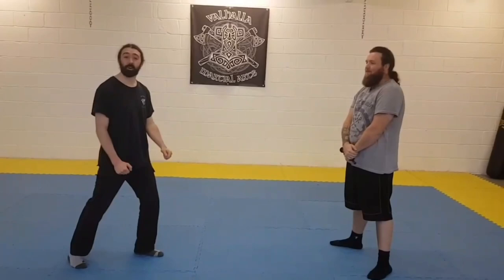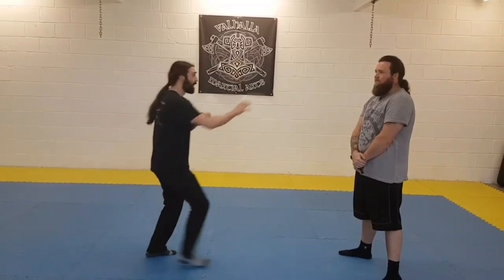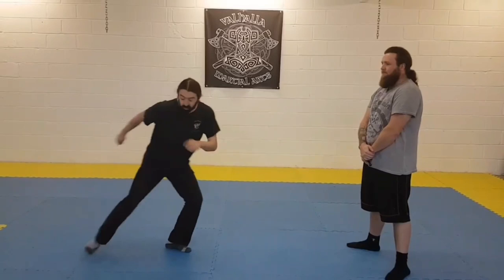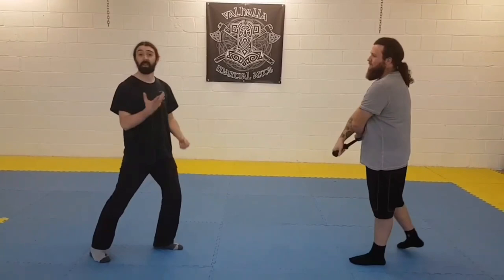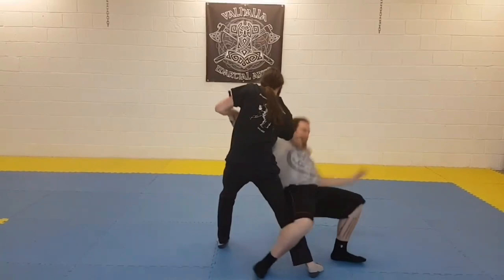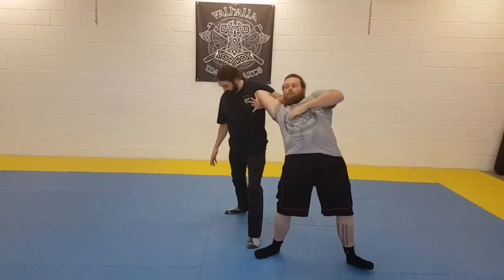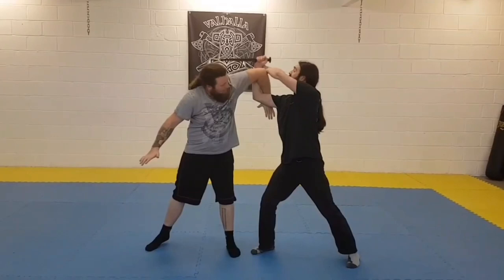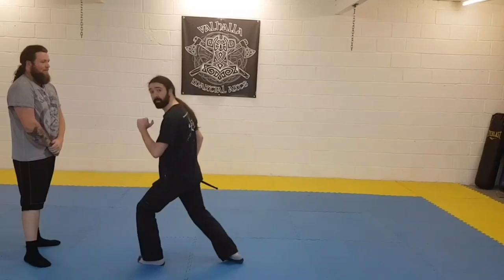Fiore Footwork in Context - Part 2 Dagger | Exiles Vlogs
In the second video of this week, Instructor Tom Gorman from Exiles Galway demonstrates Fiore’s footwork categories in a Dagger context.   This is to help visualise footwork, rather than to be instructional.

Marky